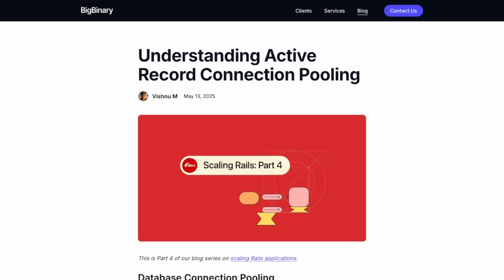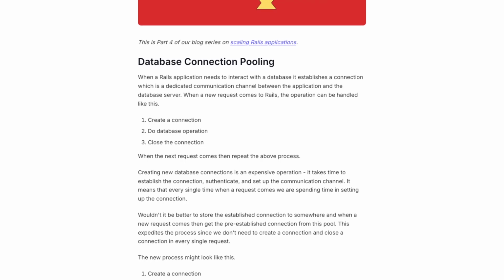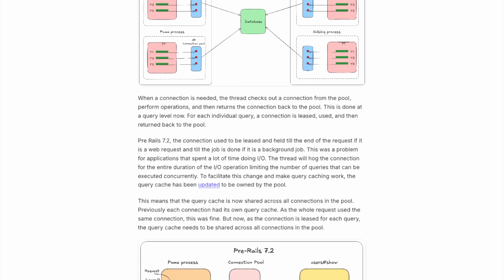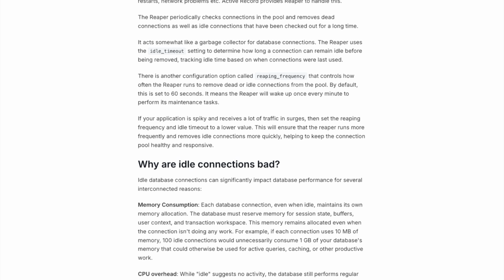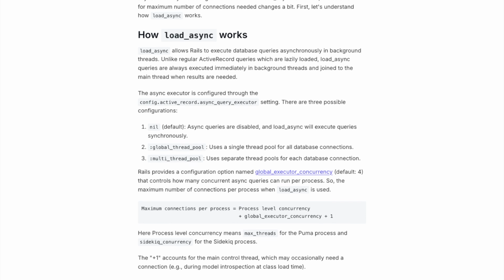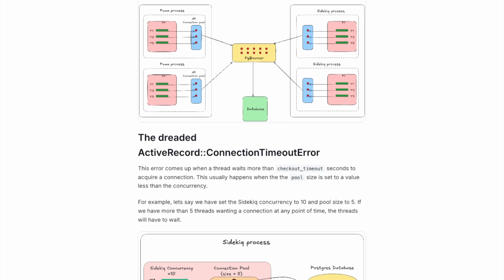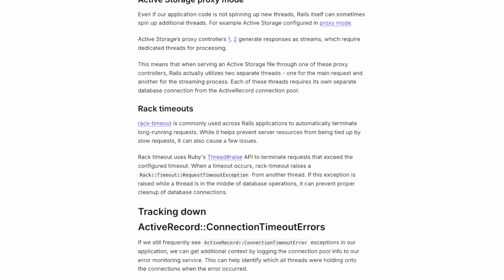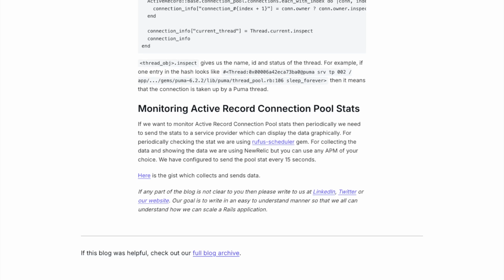Rails Database Connection Pooling Explained | Talk.rb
This source explains the concept and implementation of Active Record connection pooling in Ruby on Rails applications, focusing on optimizing database interactions. It details how connection pooling improves performance by reusing established database connections instead of creating and closing them for each request. The text also covers Active Record's pool implementation at the process level, configuration options like pool size and timeouts, and the role of the Reaper in managing connection health. Furthermore, it discusses how to calculate the necessary pool size based on web and background processes, potential causes for connection timeout errors, and methods for monitoring connection pool statistics.